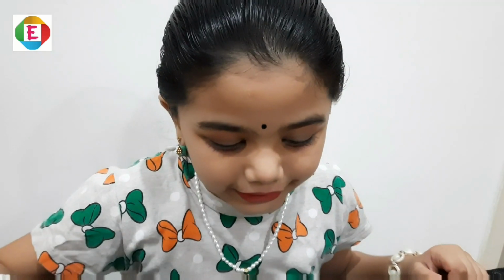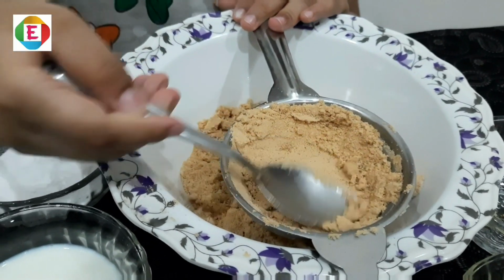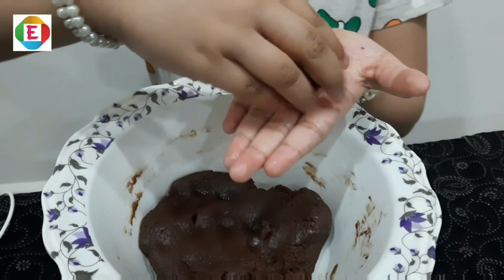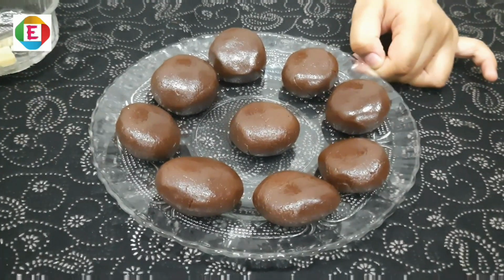Chocolate Peda | Parle G Peda | Instant Peda | 5 mins Peda recipe | No cooking Peda recipe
This video show how to make chocolate peda with Parle G biscuit.  This required very less ingredients and very lest cost. All ingredients are readily available at home.
How to make quick peda.  How to make biscuit peda. How to make instant peda. How to make Parle G peda
 How to make Peda without milk powder
No condense milk recipeThis video show how to make chocolate peda with Parle G biscuit.  This required very less ingredients and very lest cost. All ingredients are readily available at home.
No condense milk recipe
no cooking
No gas and no oven
5 mins peda recipe
Kids party recipe
Diwali sweet recipe
Innovative ideas for parties
very easy to make
Festival sweet recipe
With minimum effort and less time
Biscuit peda
Peda recipe
Koya peda recipe
Peda recipe no cooking
How to make Parel-G Biscuit peda
Home made biscuit peda
Peda recipe without fire
Home made CHOCALATE biscuit peda
no cooking
5 mins peda recipe
Kids party recipe
Diwali sweet recipe
Festival sweet recipe
Biscuit peda
Peda recipe
Koya peda recipe